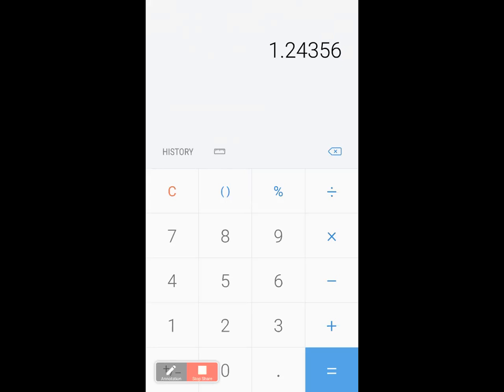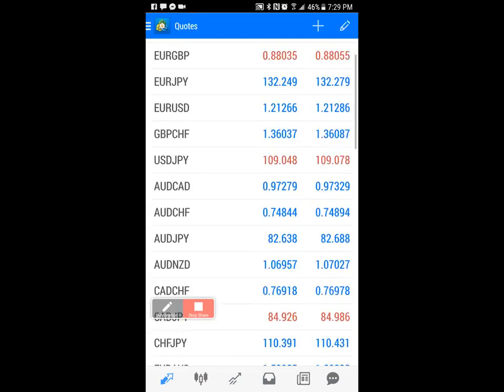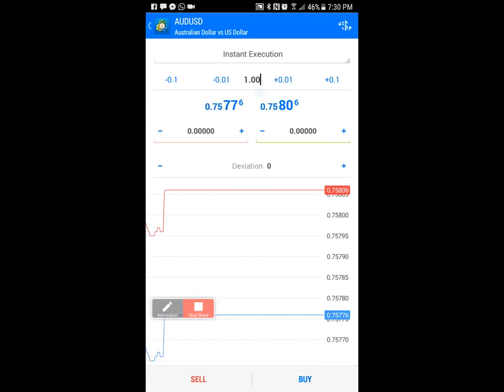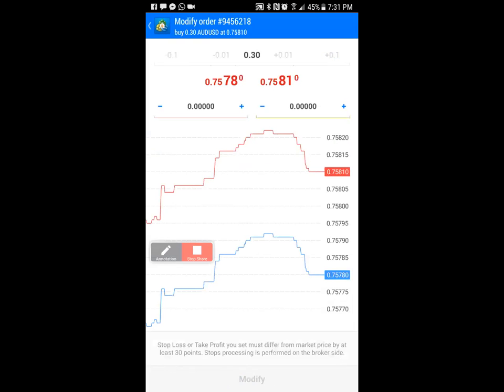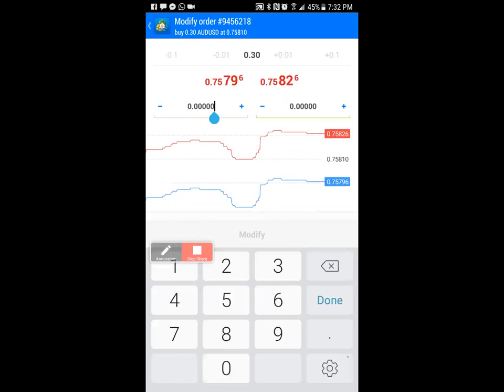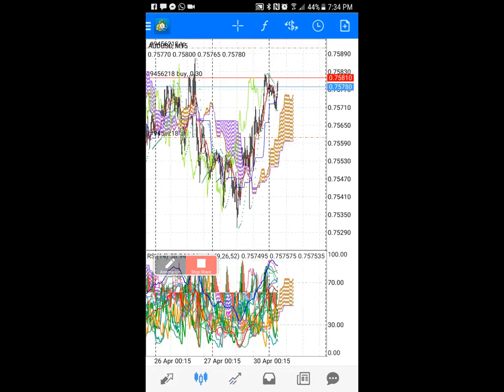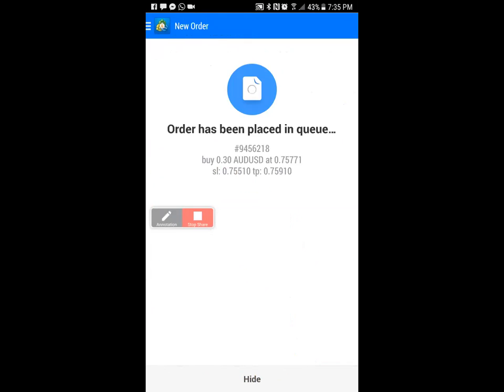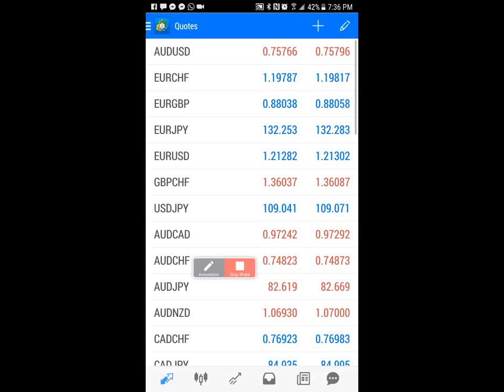We build legacies 242 training